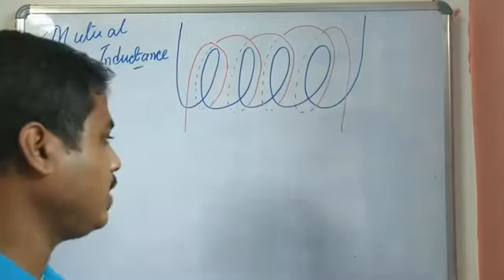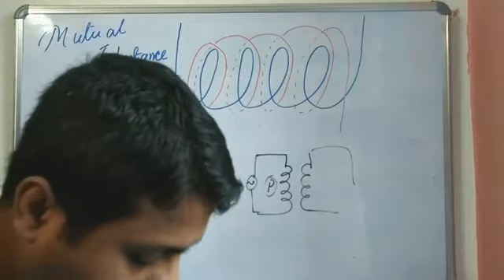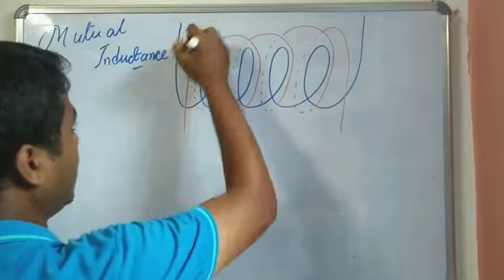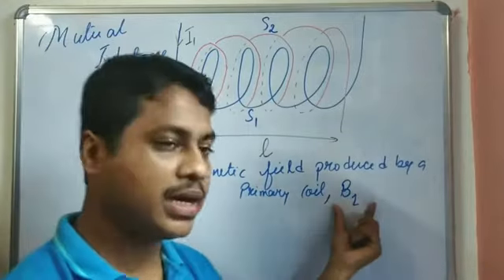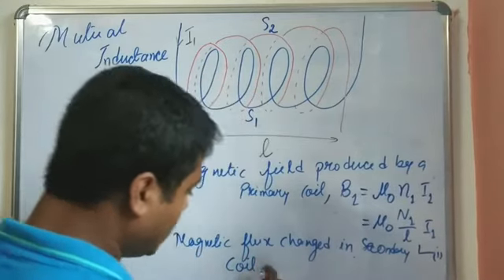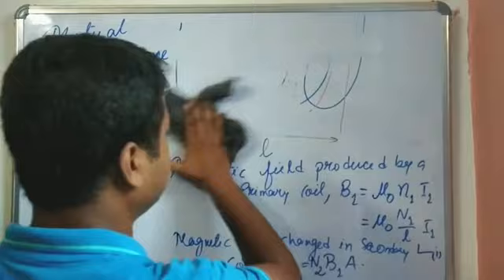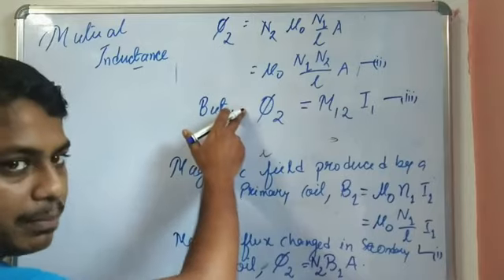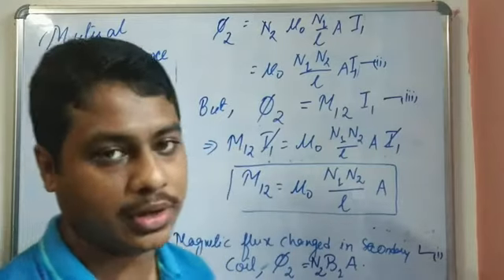Mutual inductance of two long co-axial solenoids|| Class XII physics|| Electromagnetic induction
This video is for the students of class Xii physics on the chapter Electromagnetic induction. This topic is important for boards